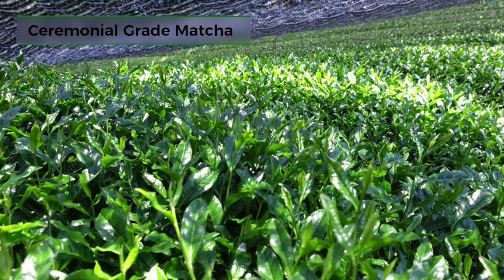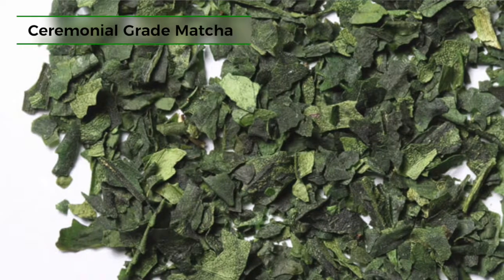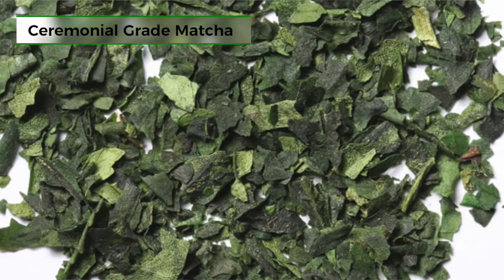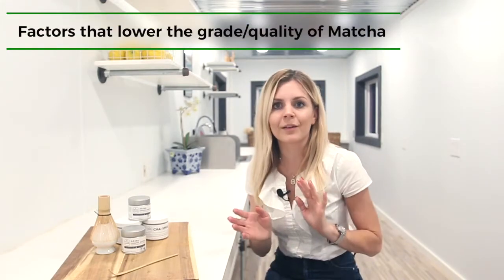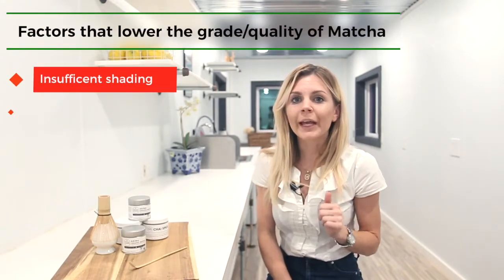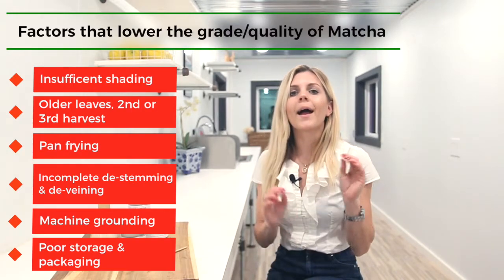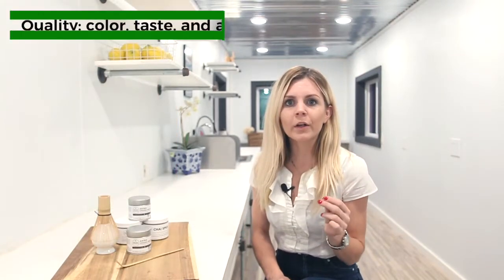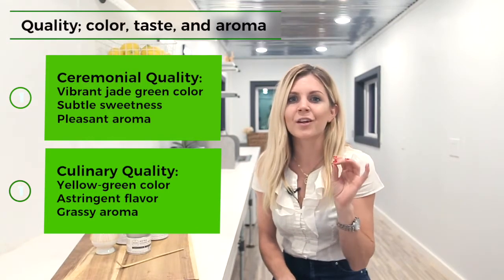Ceremonial vs Culinary Matcha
What is the difference between ceremonial and culinary matcha green tea powder? In this video, Michelle Fraedrick, one of the co-founders of Matcha Konomi, will quickly explain the difference between Ceremonial and Culinary Matcha.

Production of ceremonial grade matcha is an art and a labor intensive process. Michelle will go through the step that must be followed strictly to ensure the production of a high quality Matcha powder. She will also explain how different quality translates into a different experience when consuming matcha.

Find us on Amazon Prime:
- Organic Ceremonial Akira Matcha on Amazon
- Original Chai Spice